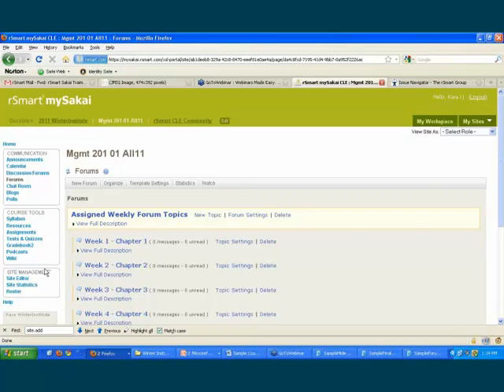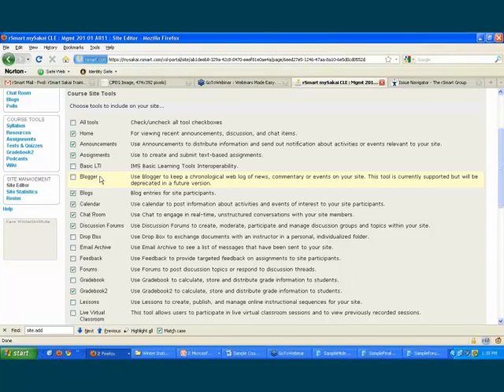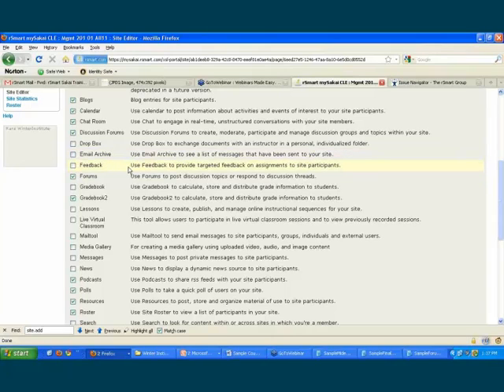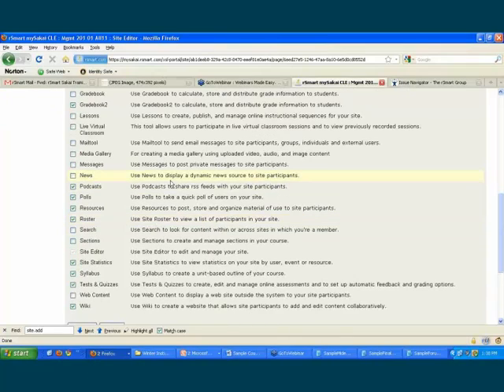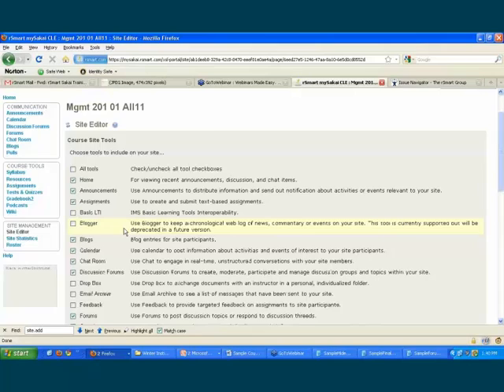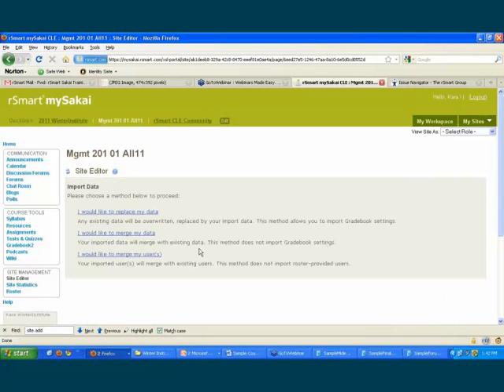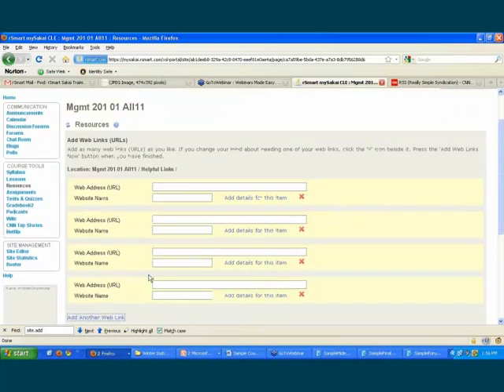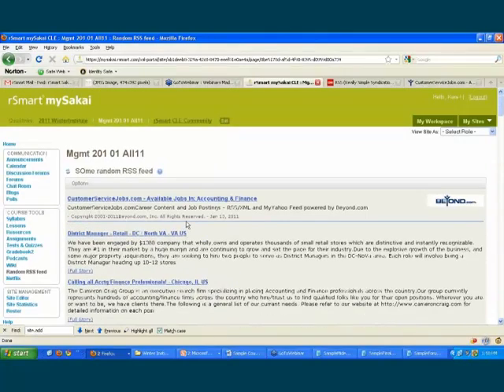Collaboration Tools in mySakai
During the Sakai Winter Institute, rSmart's free Sakai training workshop, Kara Stiles shows you the available collaboration tools found in mySakai, rSmart's hosted instance of the Sakai Collaboration and Learning Environment